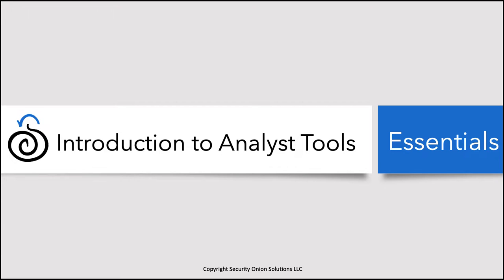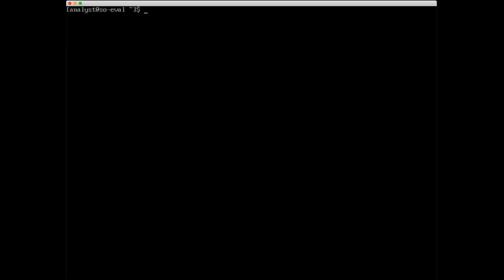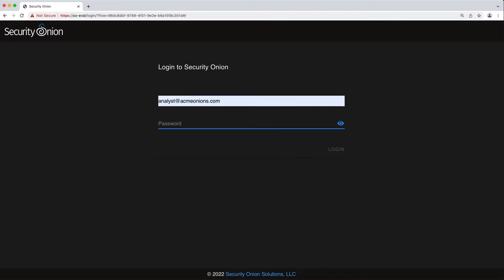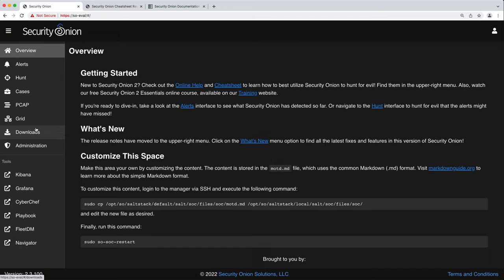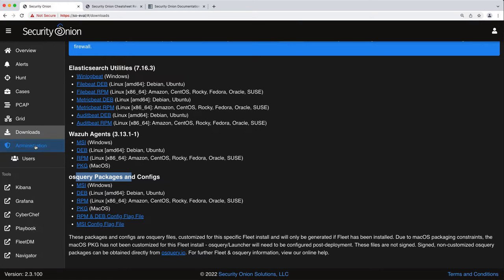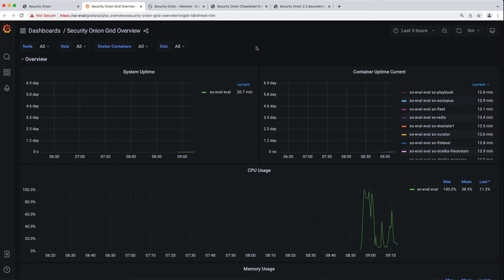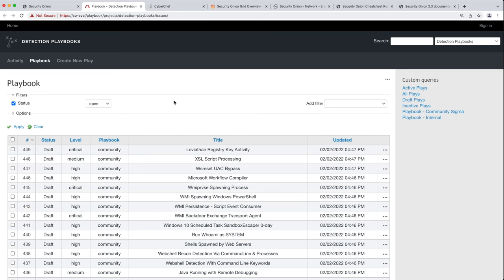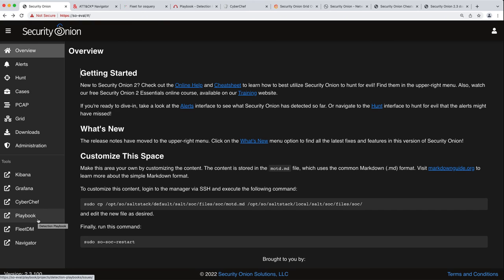Security Onion Essentials 2.3 - Intro to Analyst Tools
In this session, we cover an introduction to the analyst tools in Security Onion.